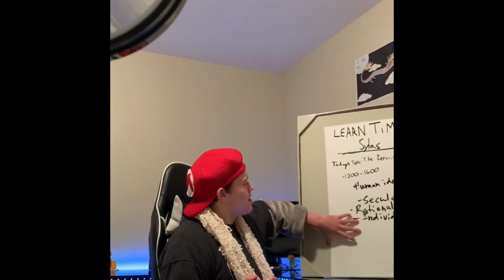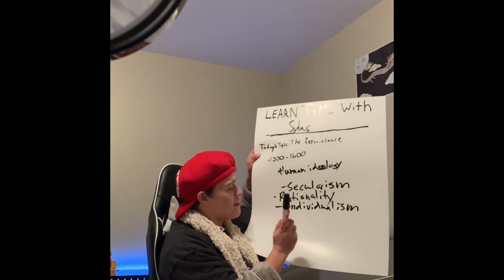January 7, 2020